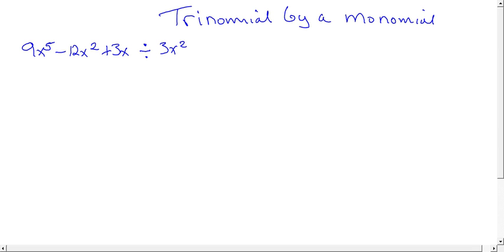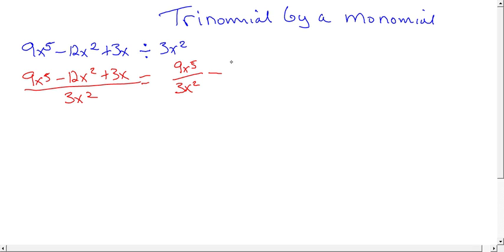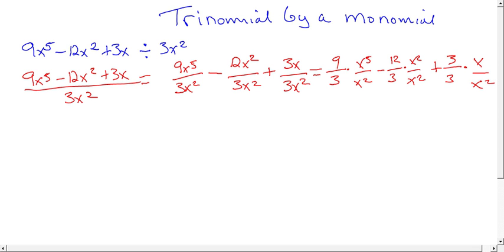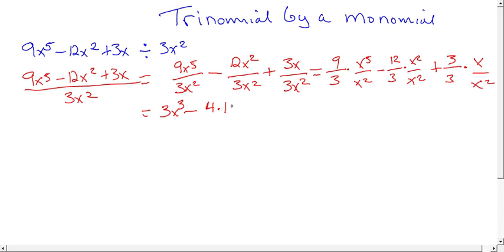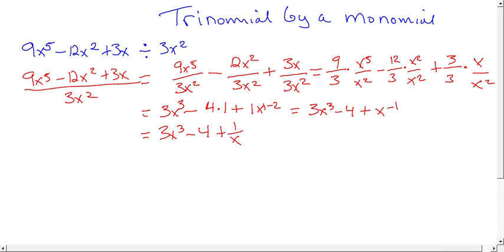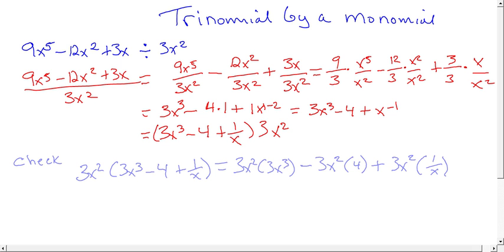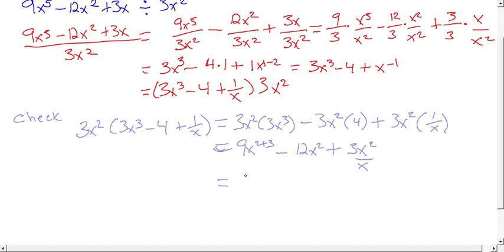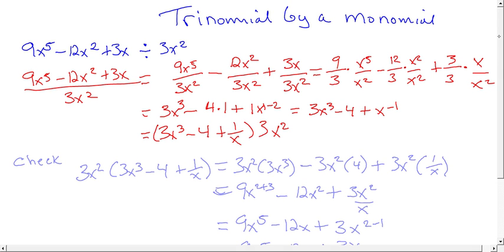Dividing a Trinomial by a Monomial